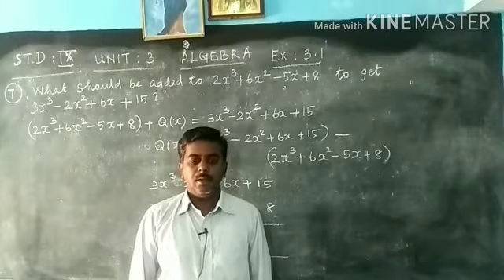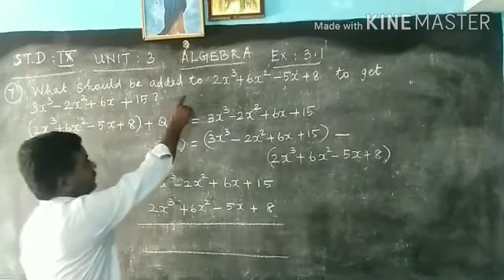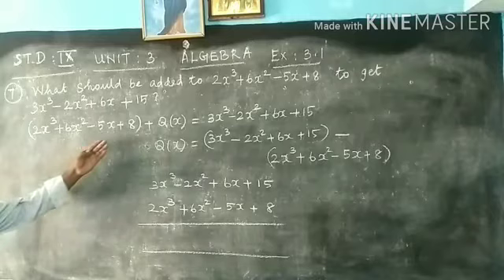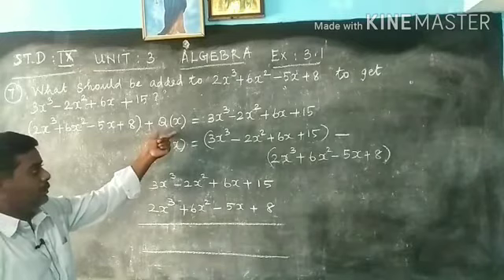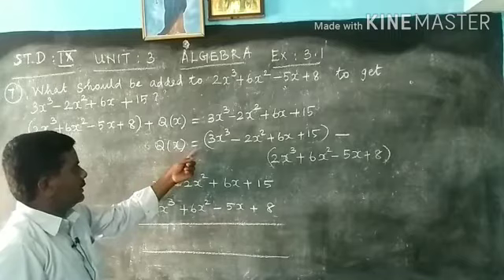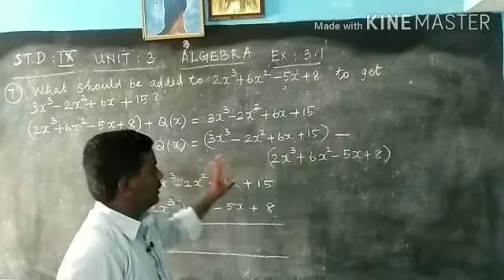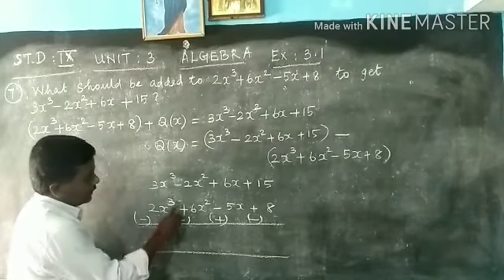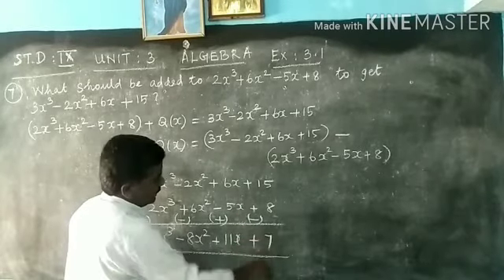Class 9 | Maths | Ex 3.1. P. 7